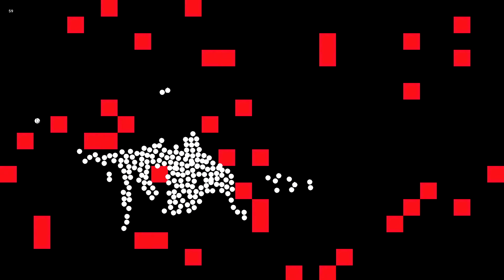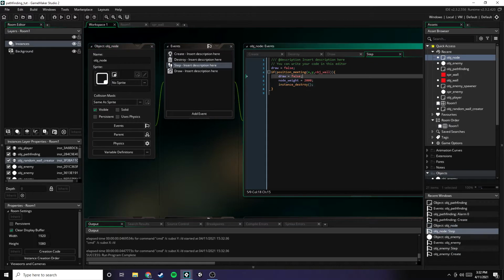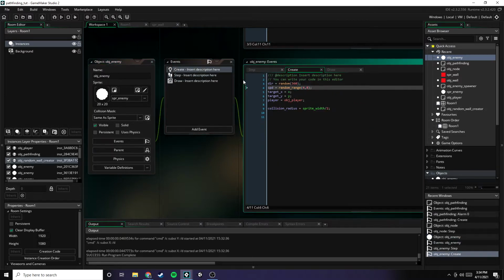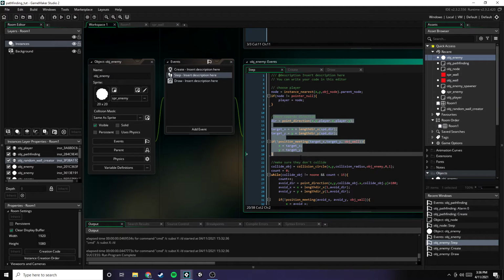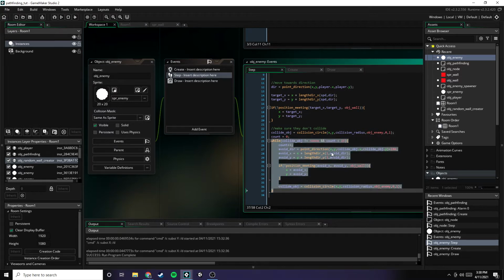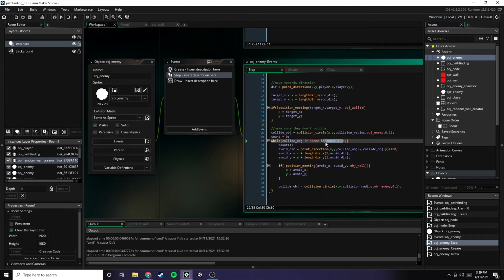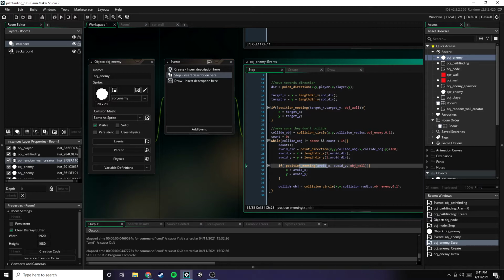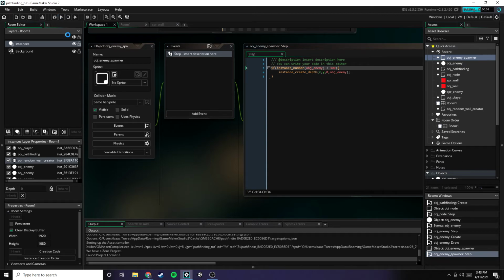Horde Behavior/Object Avoidance in Gamemaker Studio 2